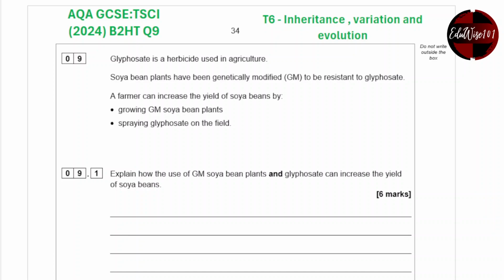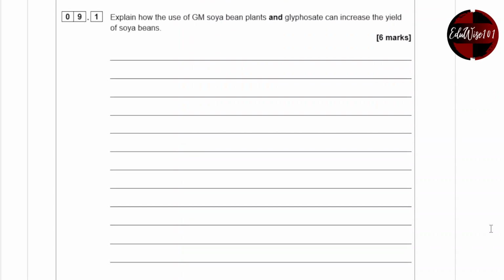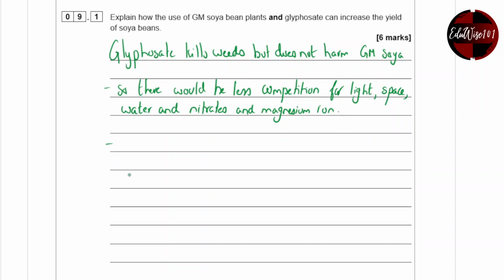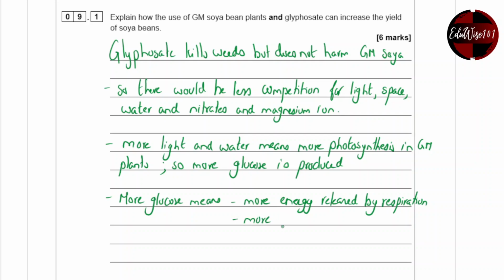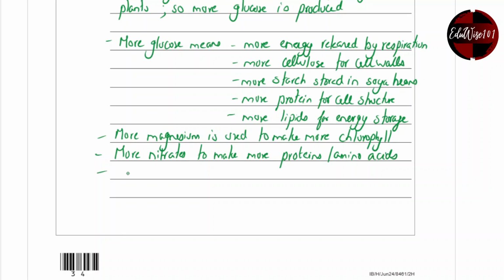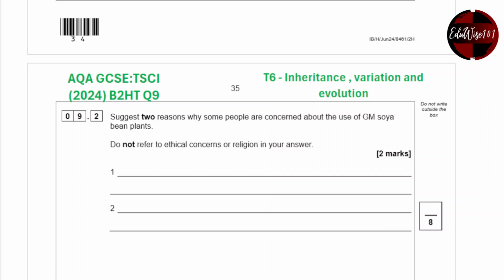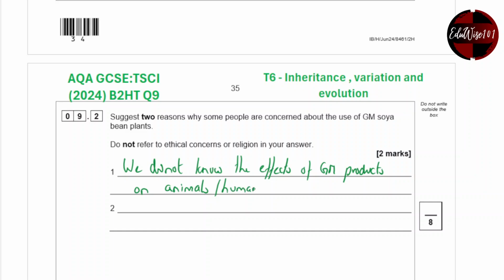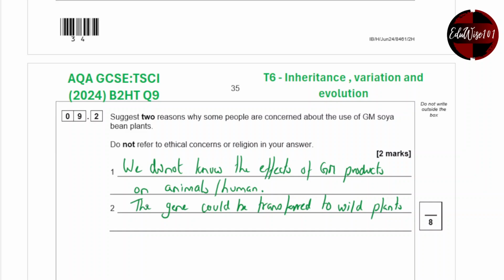AQA GCSE (2024) Biology Paper 2: Q9 Higher Tier Past paper Inheritance, variation evolution genetics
In this video I am going through the AQA 2025 GCSE Biology Paper 2 Higher  Tier - Question 9.

This question is on the topic 6 - Inheritance, variation and evolution.
Focusing on The role of biotechnology in food production, GM foods.

This is suitable for students sitting the Higher level in separate Biology paper or the combined / trilogy science exam. It is also useful for those sitting other examination boards such as OCR IGCSE EDEXCEL as well. Suitable for Levels up to 5 and above.